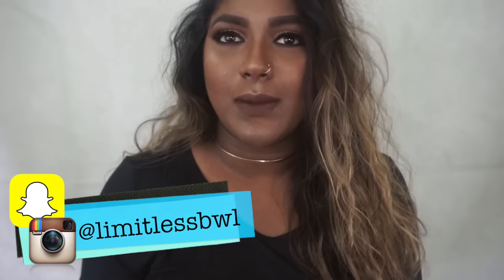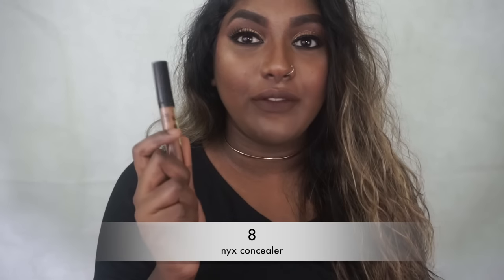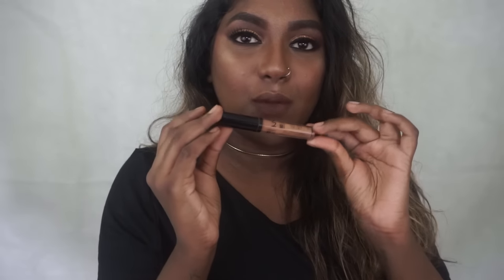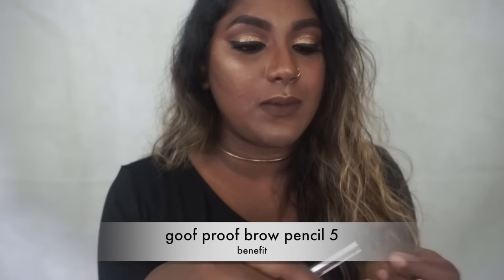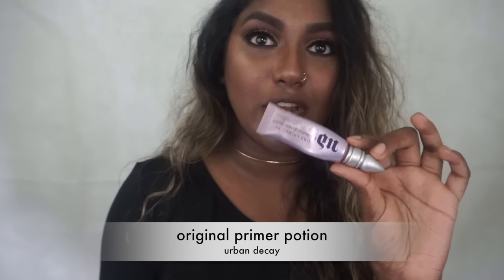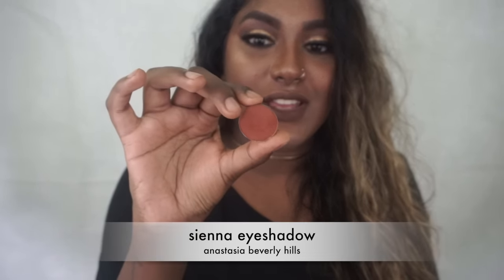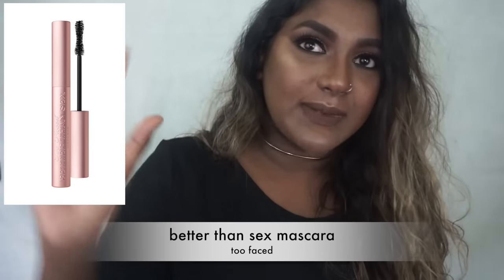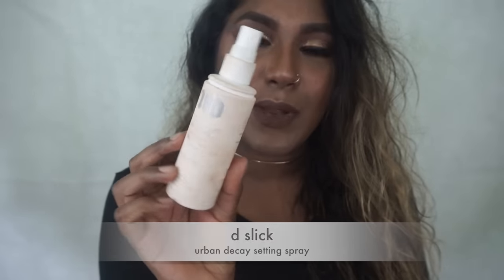THE RIDE OR DIE MAKEUP TAG | Limitlessbwl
Hey dolls! I hope you guys enjoyed this RIDE OR DIE MAKEUP TAG! Stay strong & beautiful - always.

Products Mentioned:

Smashbox Colour Corrector - Orange
NYX Concealer -  #14
Nars All Day Luminous Foundation - Macao
Nars Blush - Torrid and Seduction
Anastasia Beverly Hills Customized Contour Palette
Stila Cream Contour Palette - Deep
Colourpop Liquid Lipstick - Tulle
Kylie Cosmetics Liquid Lipstick - True Brown K
Anastasia Beverly Hills Eye Shadow - Sienna
Cover FX Mattifying Setting Powder - Deep
Urban Decay Setting Spray - De Slick